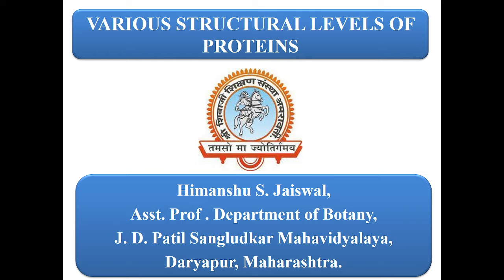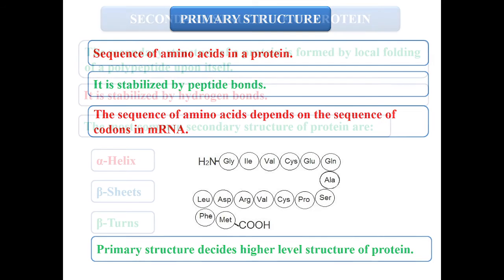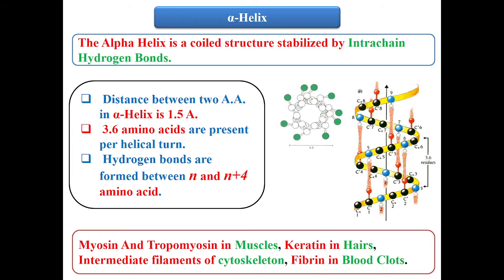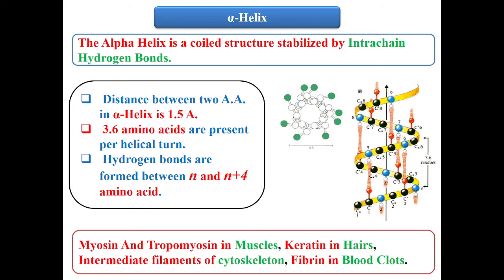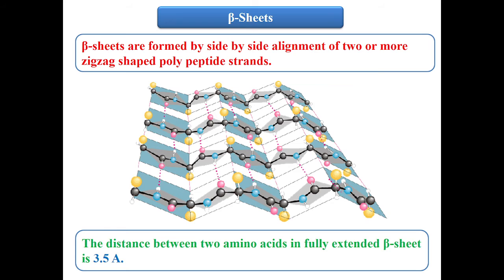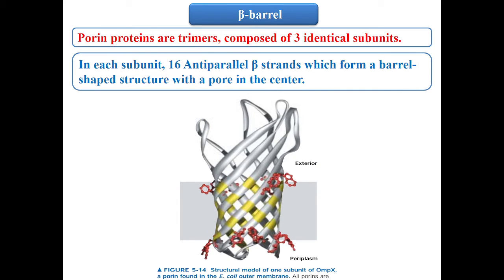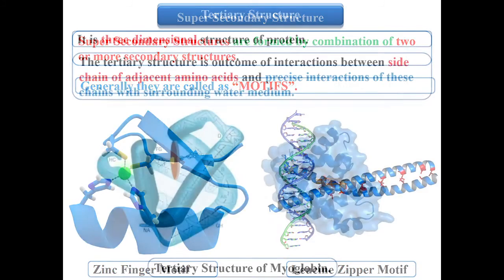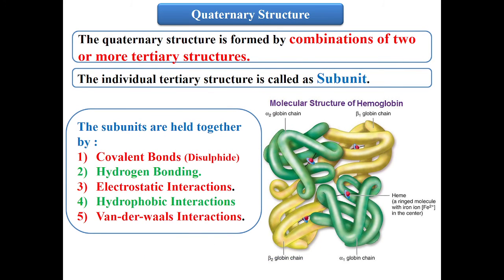HSJ Protein structure